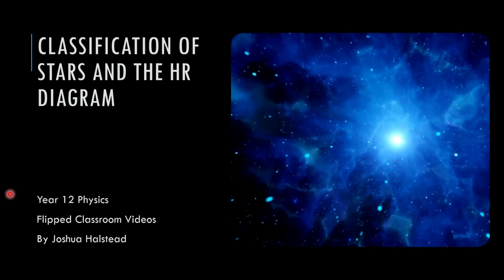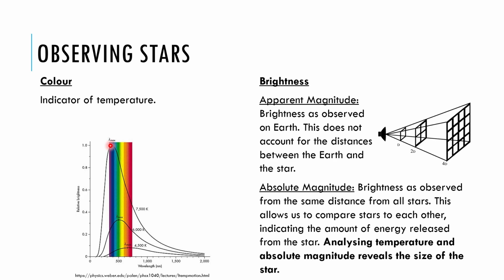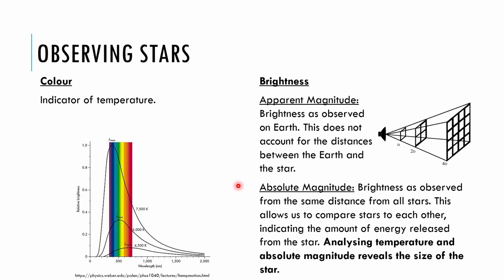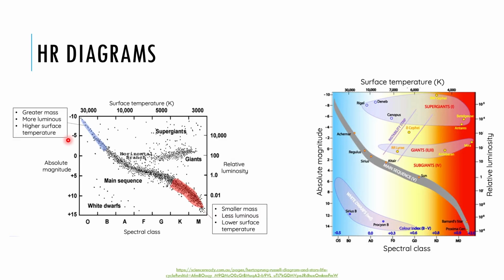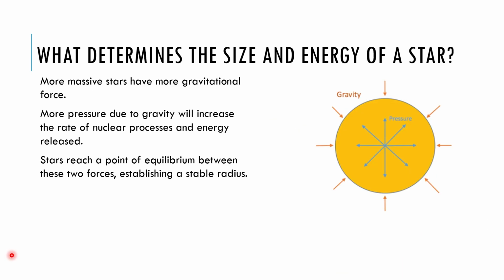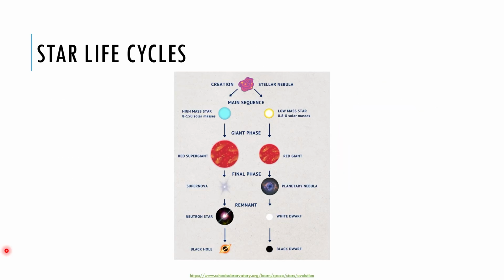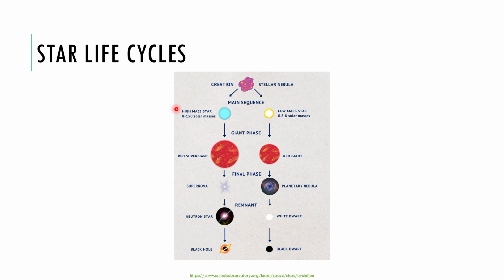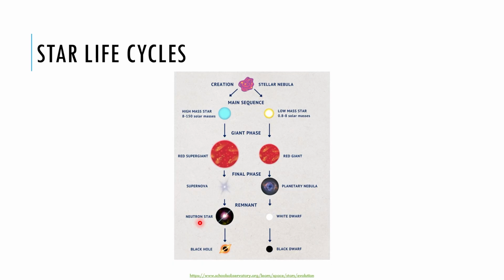M8 Classification of Stars and the HR Diagram